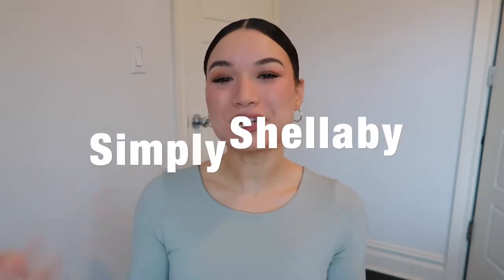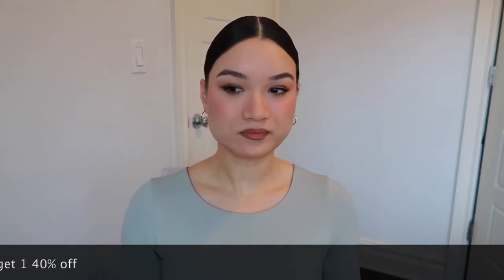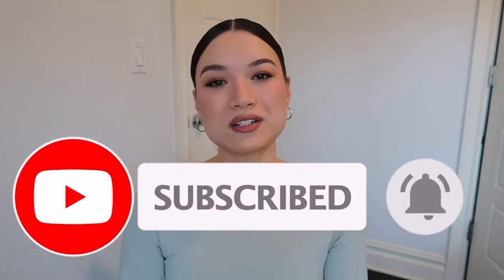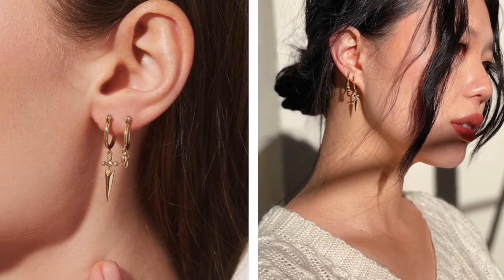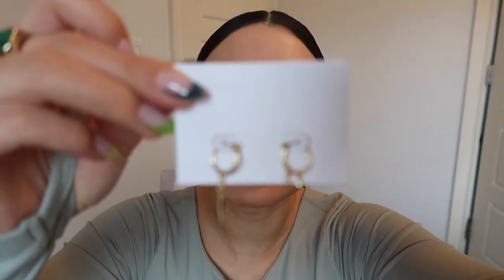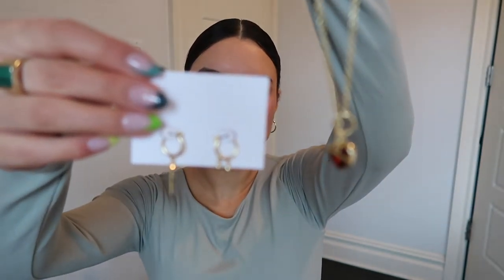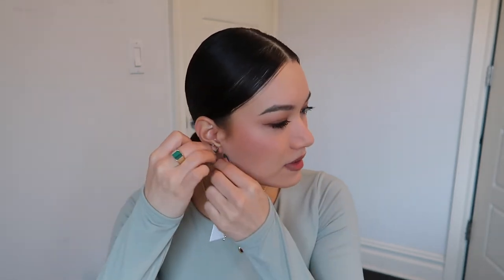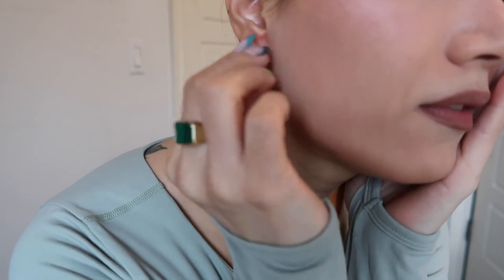ANA LUISA x HANA LEE JEWELRY REVIEW + FIRST IMPRESSIONS | THE PERFECT MOTHERS DAY GIFT ❤️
Hey, Y'all!! I appreciate you. Let me know what you think of the jewelry pieces and if you have any questions! 💖

*products were gifted as mentioned in the video